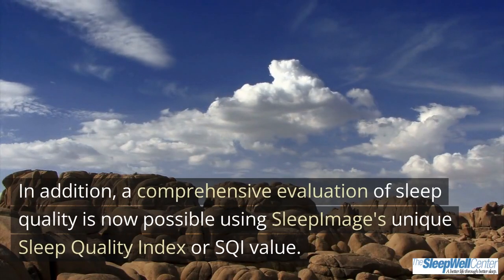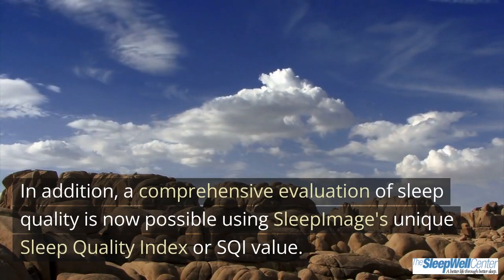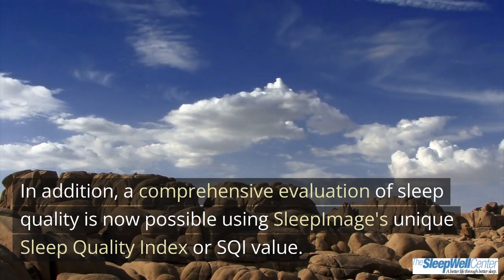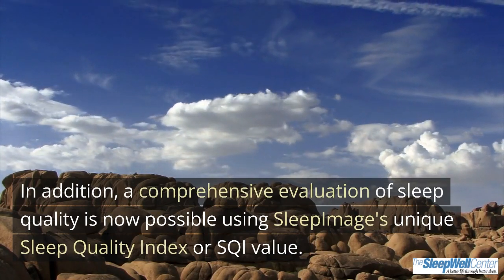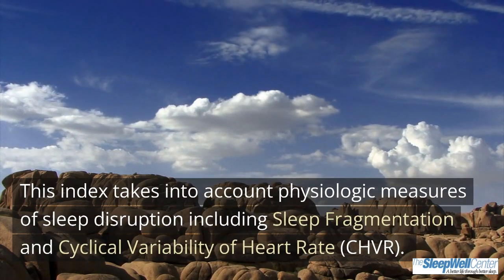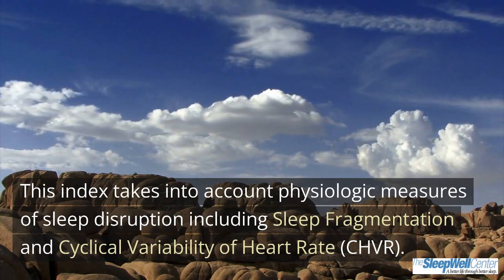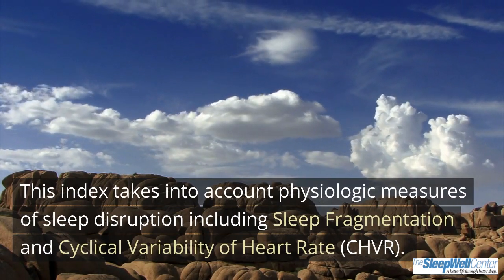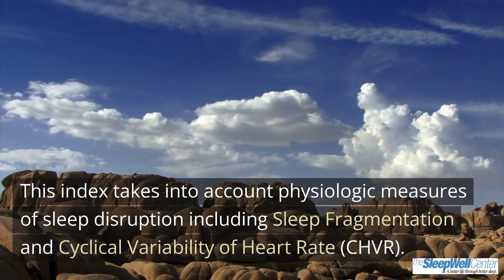The Latest technology in Home Sleep Testing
Home sleep testing is not just about diagnosing sleep apnea anymore. Find out how the latest technology in home sleep testing using the SleepImage Ring can help provide a better understand your sleep health.